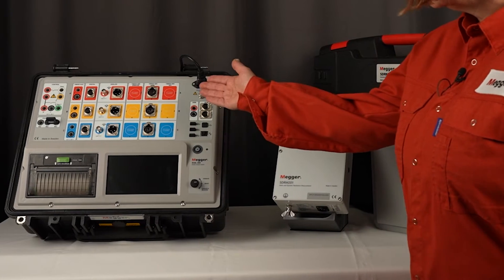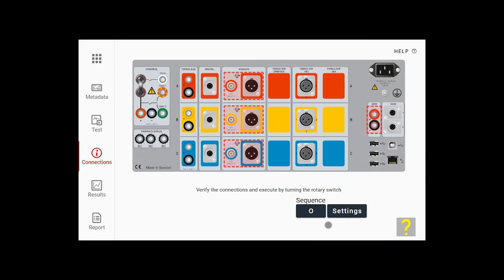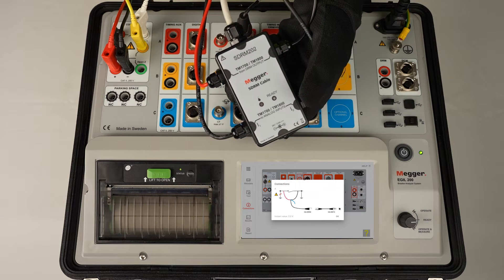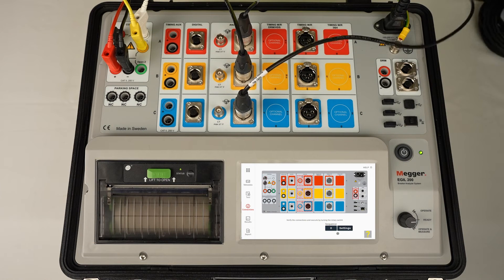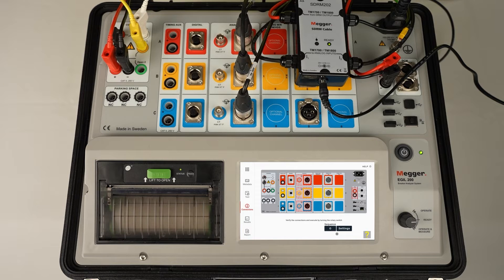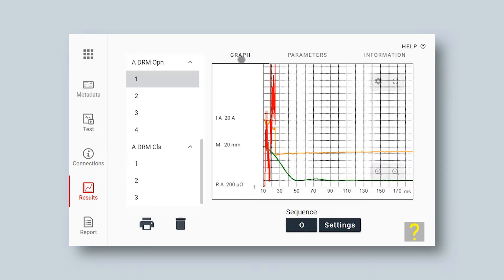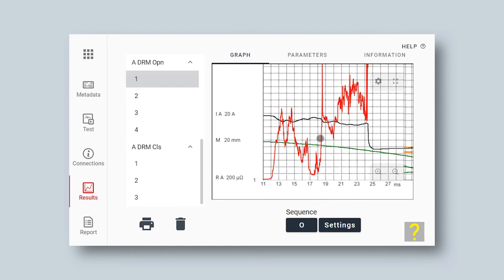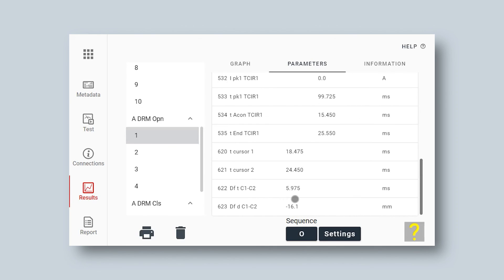How to perform Dynamic Resistance Measurement (DRM) on outdoor circuit breakers with EGIL200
Boel Ekberg, Application Specialist, guides you through performing Dynamic Resistance Measurement (DRM) on outdoor circuit breakers using the EGIL223, the SDRM injection unit and a motion transducer. This tutorial takes you from initial setup to final analysis of the results. Learn to configure the EGIL200, make correct connections, perform the test and interpret the measurement data.

DRM is an essential diagnostic technique for assessing circuit breaker health. It provides critical insights into the breaker's dynamic behaviour during operation, helping to detect issues such as worn contacts, misalignment and mechanical problems that static tests might miss. Regular DRM testing is essential for maximising breaker reliability, preventing unexpected failures and optimising maintenance schedules.

The EGIL200 series offers exceptional efficiency and dependability for circuit breaker testing. Its intuitive design and step-by-step setup process reduce testing time and ensure accurate results, even in challenging outdoor conditions. Featuring DualGround™ technology for improved safety, versatile testing capabilities for all breaker types and upgradeable features for future compatibility, the EGIL200 allows engineers to conduct comprehensive breaker diagnostics confidently. Explore how this circuit breaker analyser can simplify your workflow and improve maintenance efficiency.

Megger Sweden AB: Rinkebyvägen 19, 182 36 DANDERYD.

Rinkebyvägen 19, SE- 182 36 DANDERYD
Box 724, SE-182 17 DANDERYD